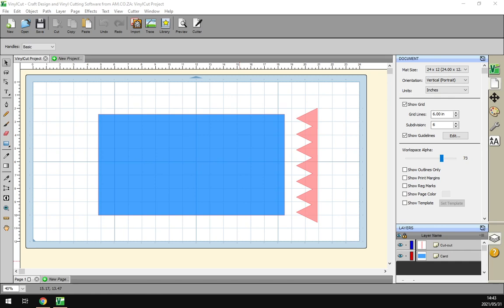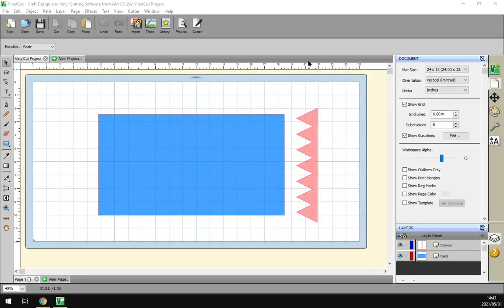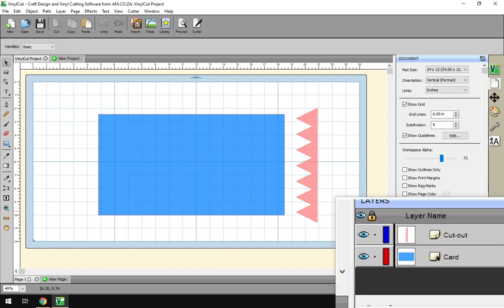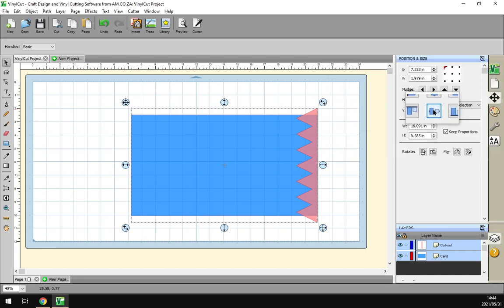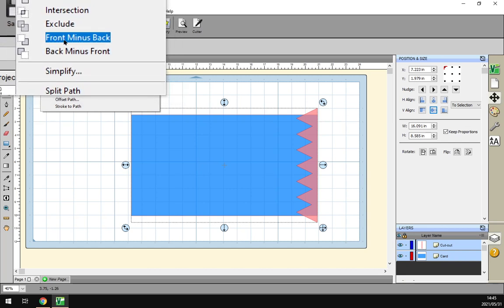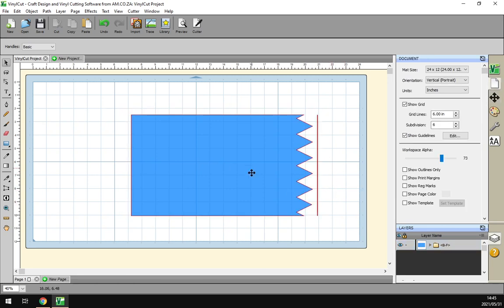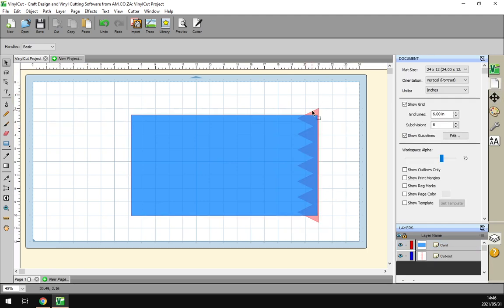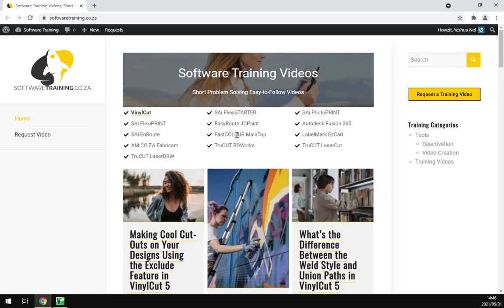VinylCut 5 the Path Front Minus Back and Back Minus Front, Step by Step Video Guide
Removing path shapes from the fornt or back layer to make interesting border shapes and designs.

This is a great way to first make a shape design that you would like to cut-out on a card or vinyl. With the option to choose ether the front layer or to use the back makes for a versatile feature.